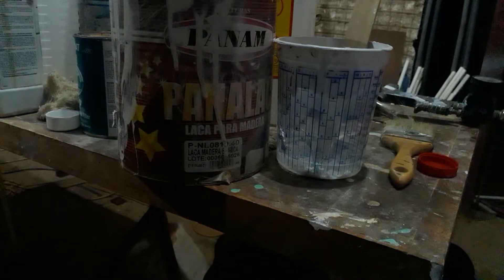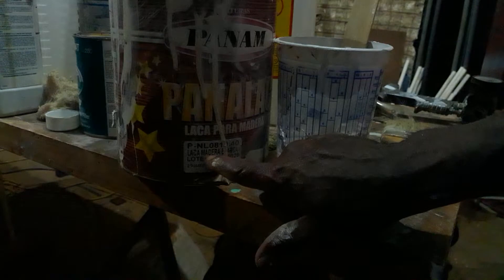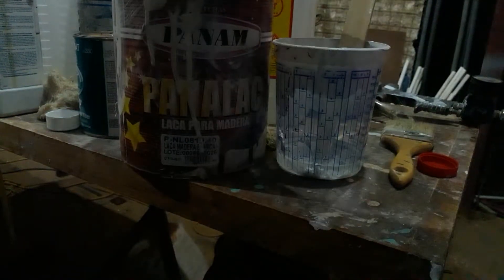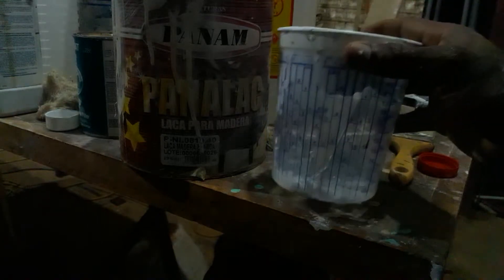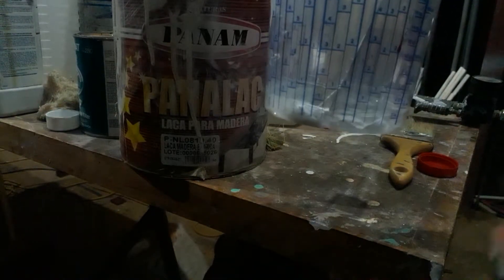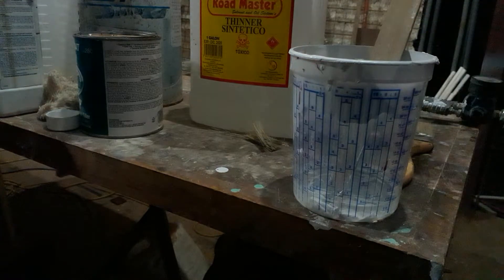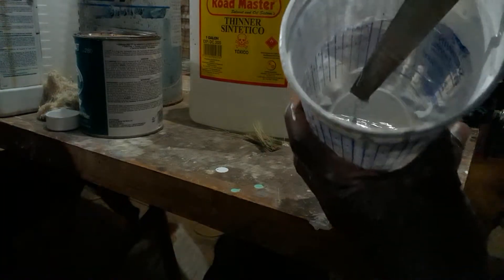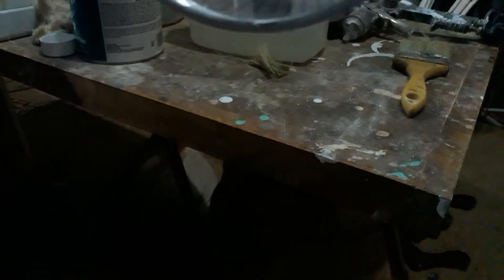How to clean your paint mixing container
Paint mixing containers